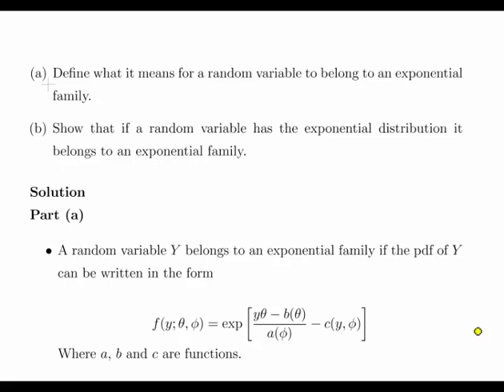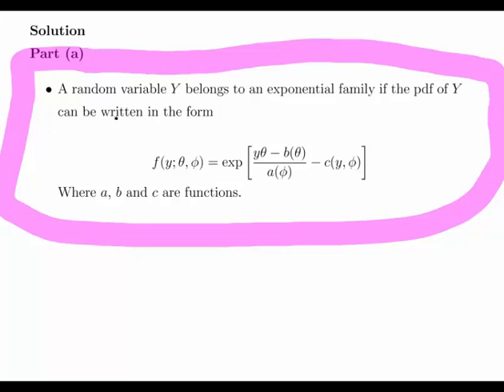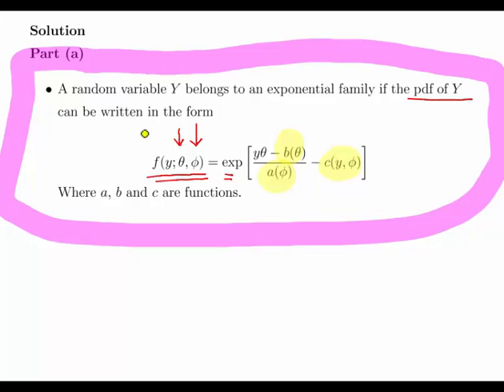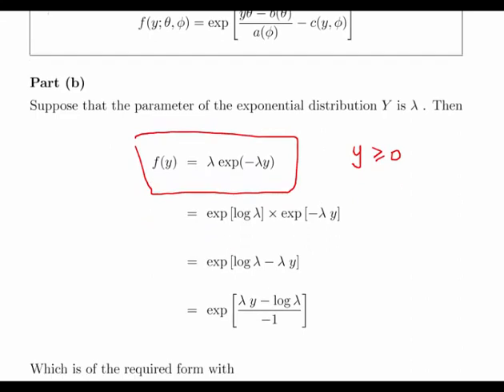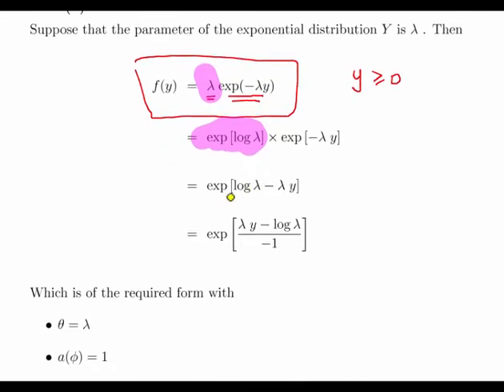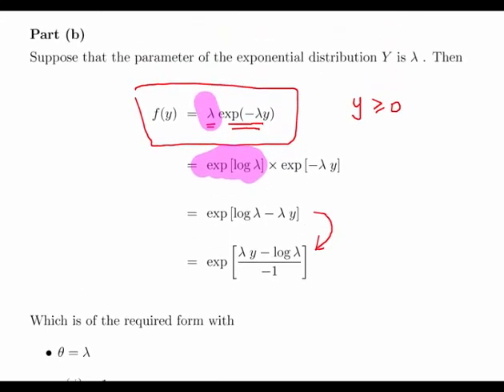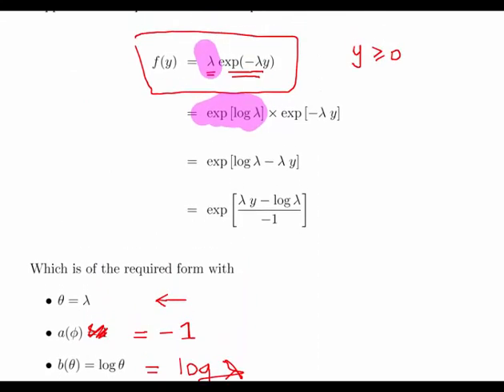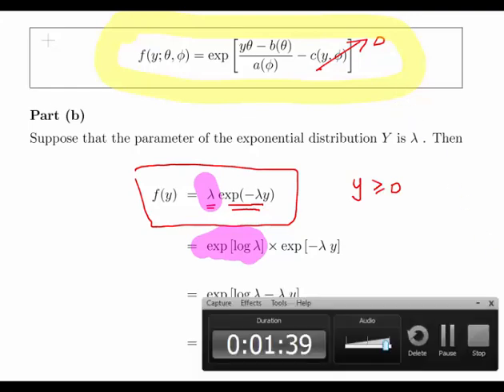Exponential Family of Distributions - Worked Example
StatsResource.github.io | Generalized Linear Models | Exponential Family of Distributions